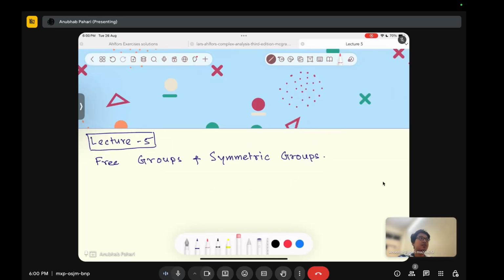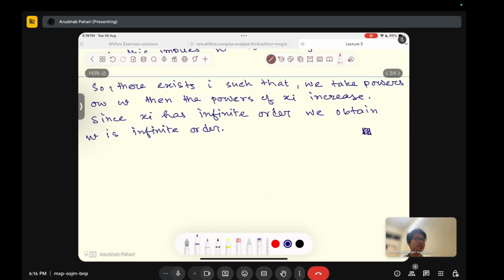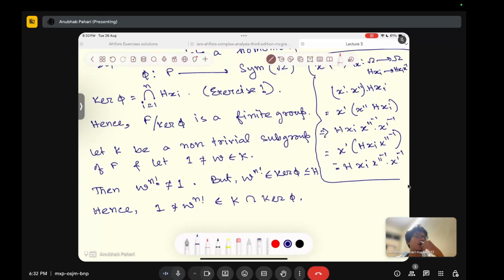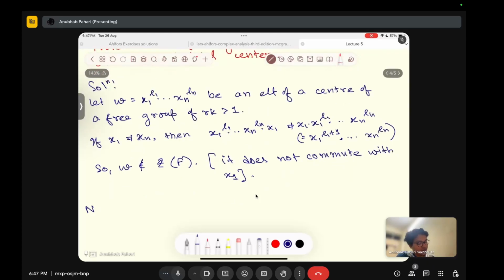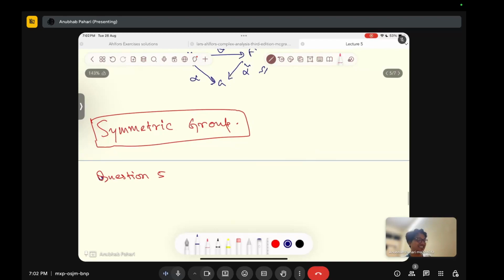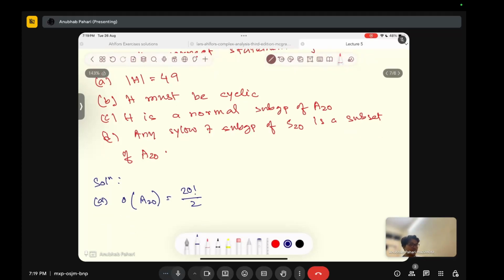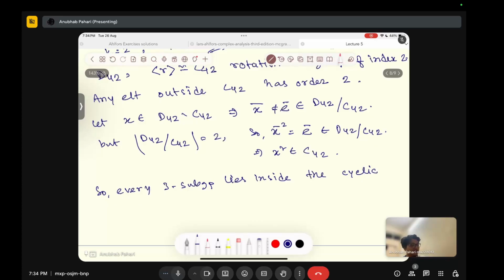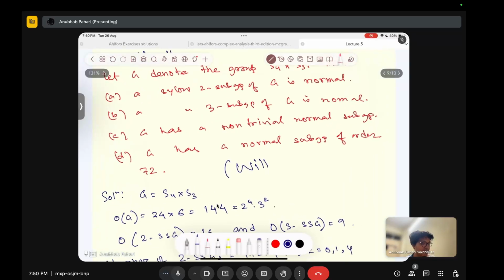Algebra I, Lecture 5